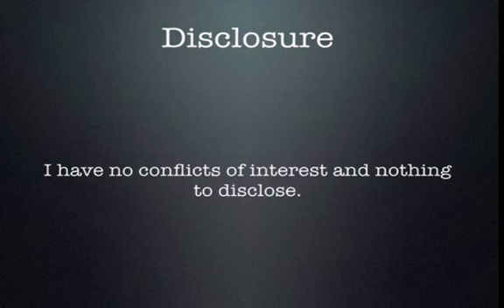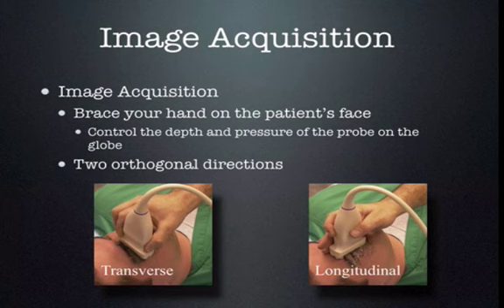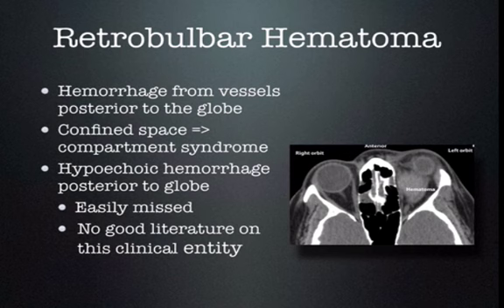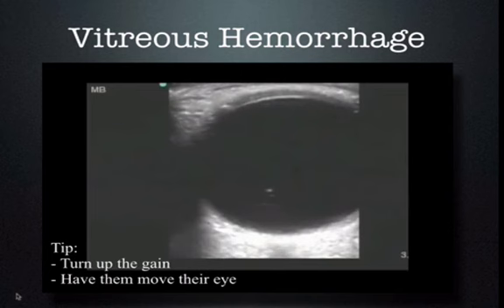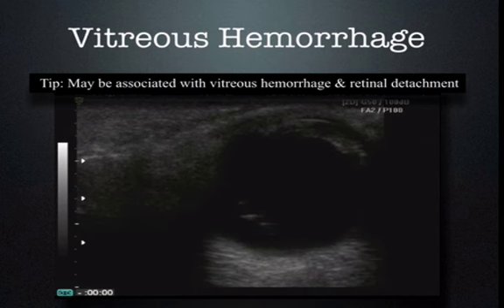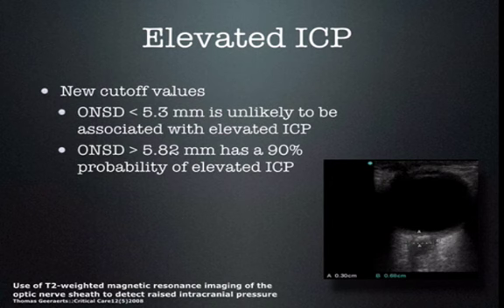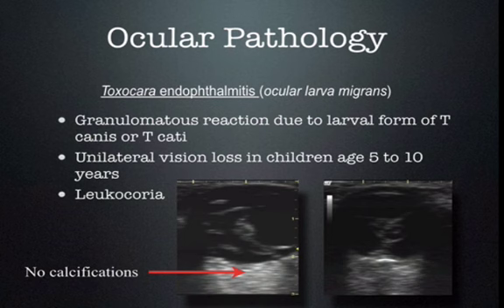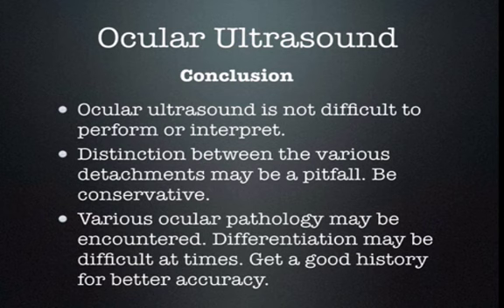Ocular ultrasound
Ocular ultrasound is a very sensitive and specific modality for a wide variety of ocular pathologies. Dr. Matt Lyon guides you through performing an ocular ultrasound and common pathologies diagnosed with ultrasound.